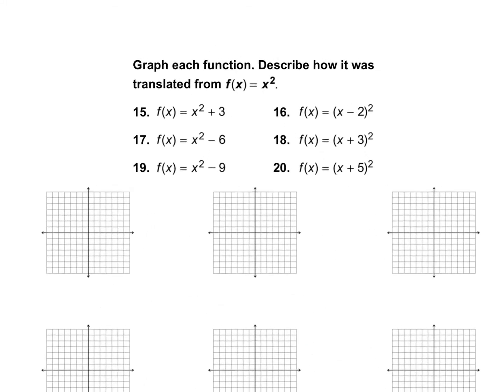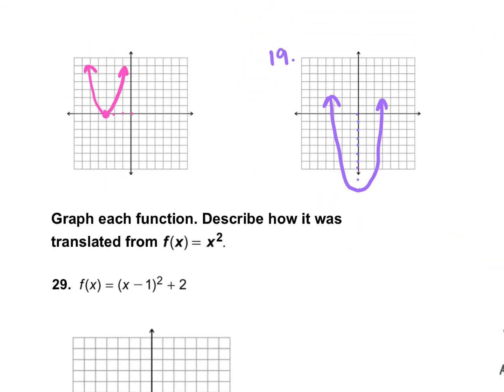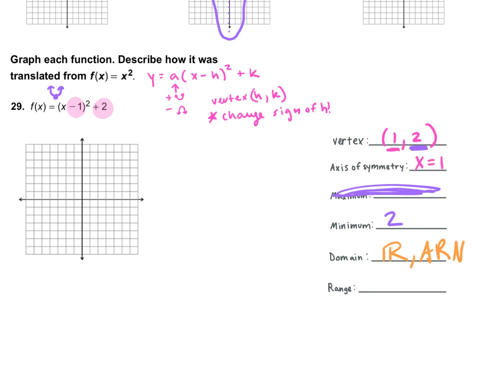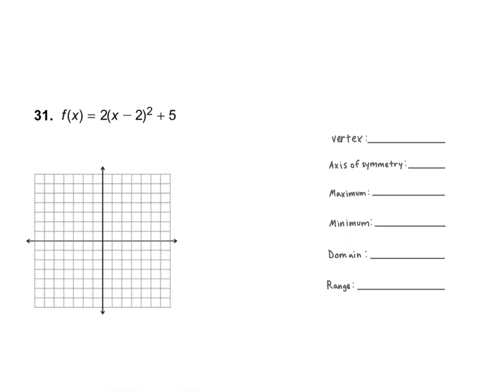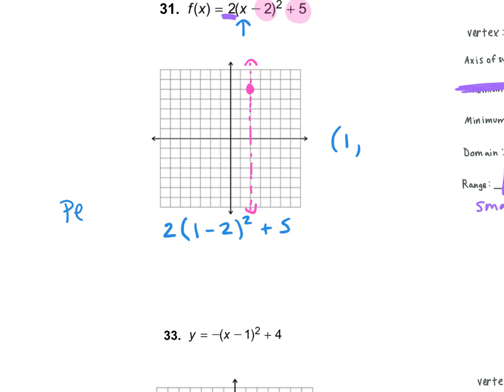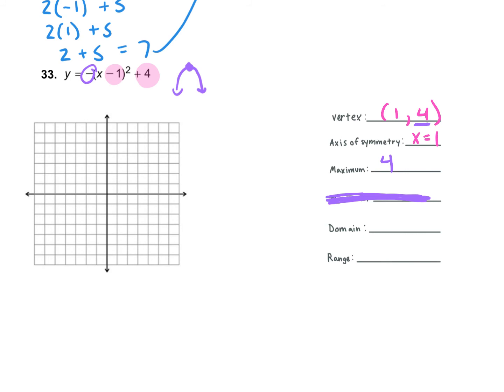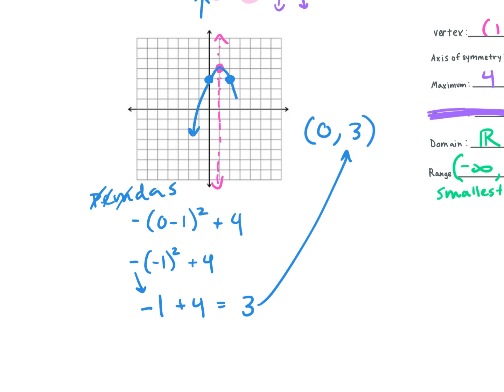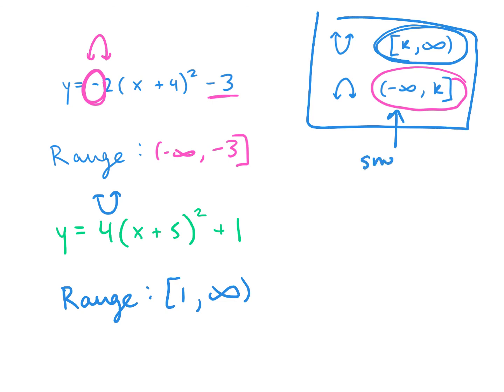11.18 Alg2s 4.1 homework.mp4